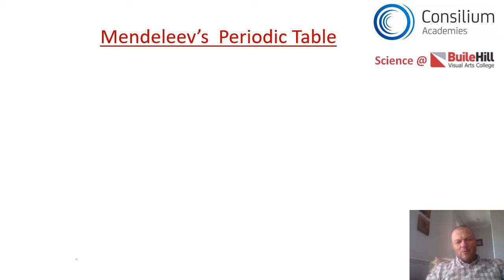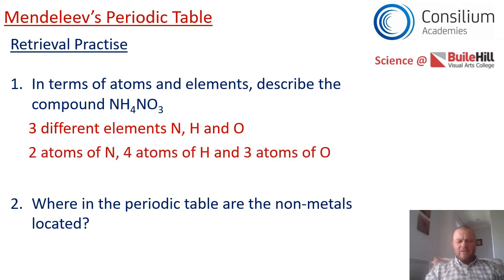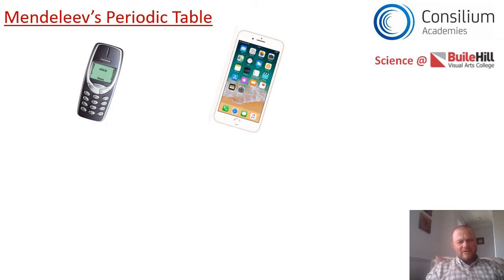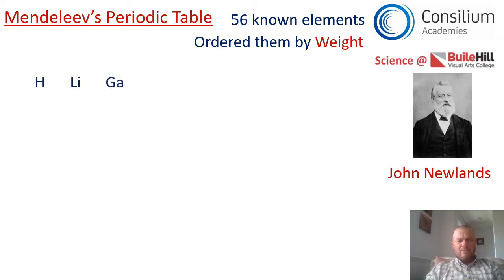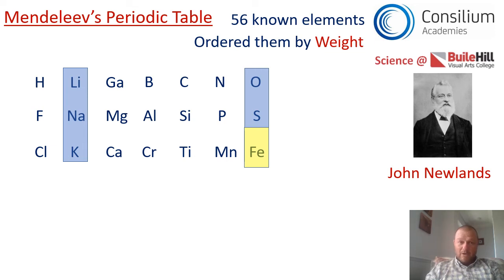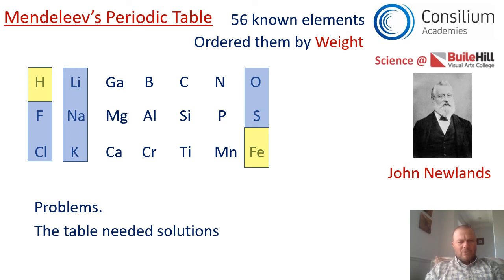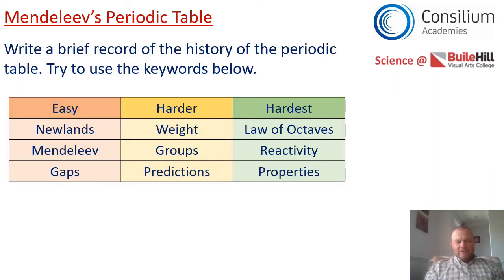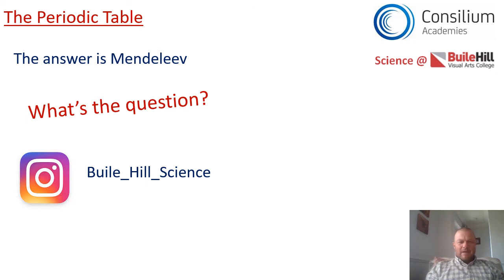Science - Week 5 - KS3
Mr Haslam at Buile Hill Academy is teaching about Mendeleev's Periodic Table